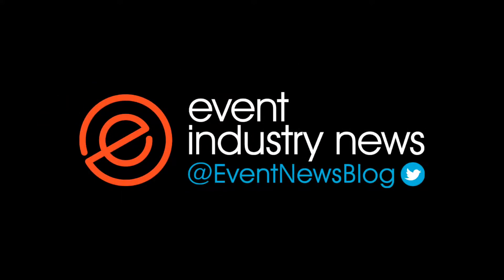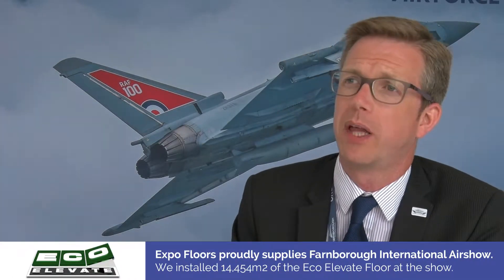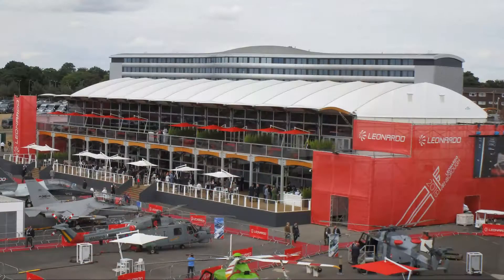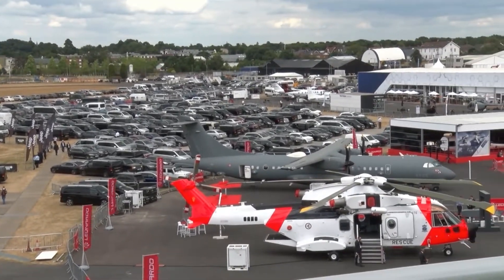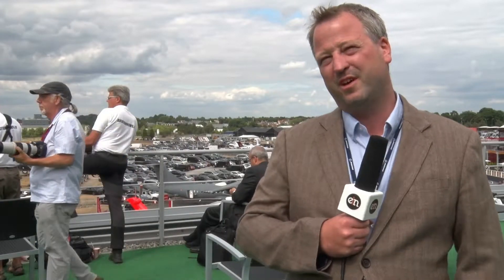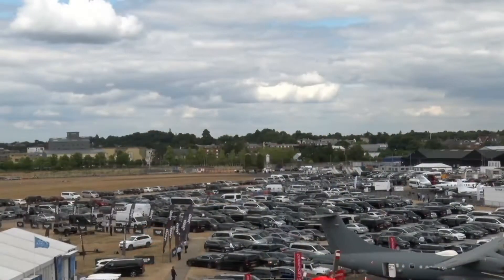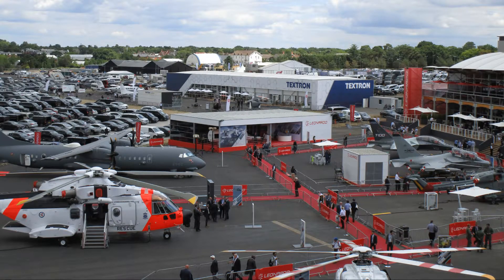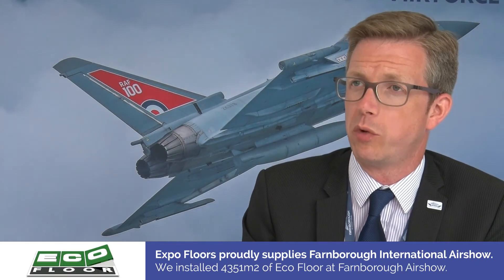Behind the scenes at Farnborough International Airshow 2018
Farnborough International Airshow (FIA) is the largest such show of it’s kind in the UK and is globally recognised for showcasing the latest developments in the aviation industry before opening to the general public for a weekend of entertainment.

EIN TV caught up with Head of Airshow Operations at Farnborough International, Ben Gleeson to discover what has changed since the last show in 2016 and what challenges have been encountered in the run up to the show.

Also interviewed were several contractors who explained their involvement in the event.

Interviewees in order of appearance:
Ben Gleeson – Farnborough International
Daniel Perry – Losberger De Boer
Mark Eddy – GES
David Bulley – DBpixelhouse
Matt Blain – D2i Systems
Sophie Linnett – Smart AV
James Hemmings – Freeman

Thanks go to D2i Systems for being the main sponsor of this article.